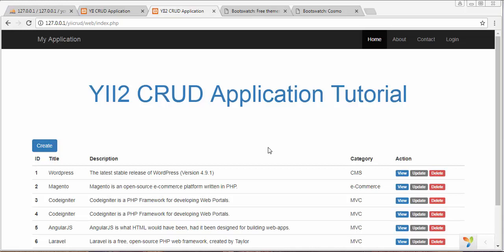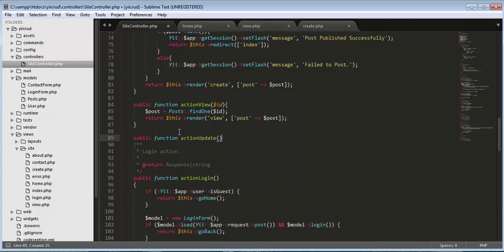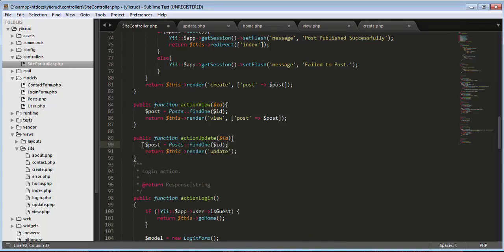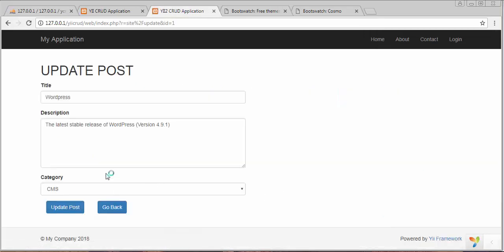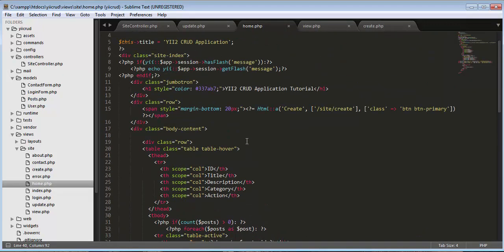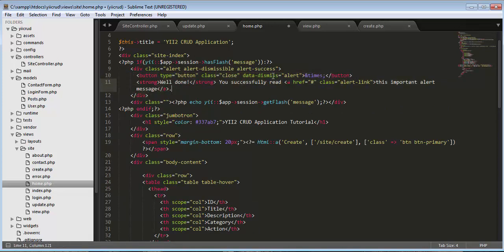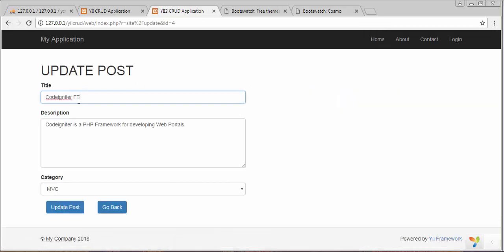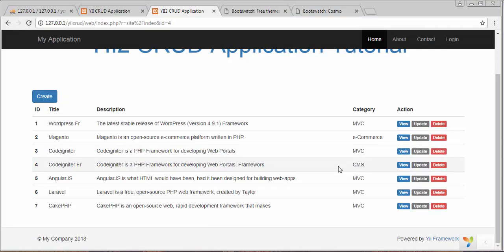How to Update a Record from Database using PHP Yii2 Framework Part-6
This video demonstrates how to update a record in database using PHP's one of the widely used framework YII2.

In this video we will learn how to change or update the data of any specific record based on that post id. We attach that post id to the link to get the complete details of that post to update and after updating the post we will get the appropriate flash message using session class.